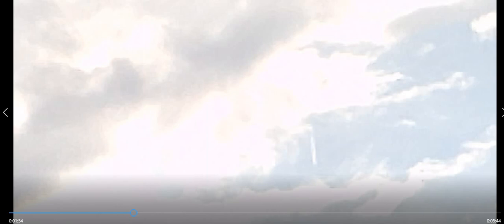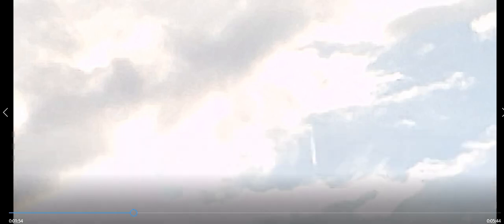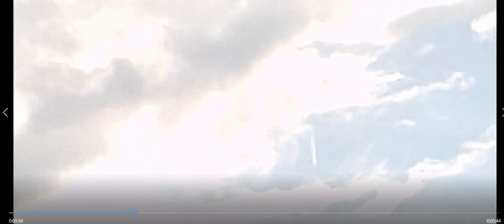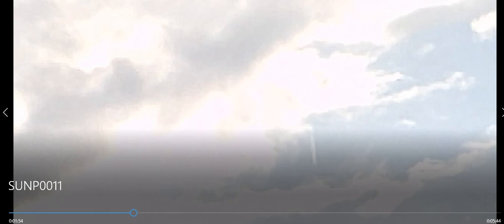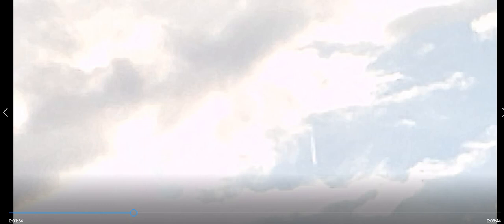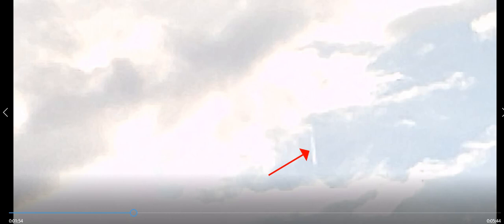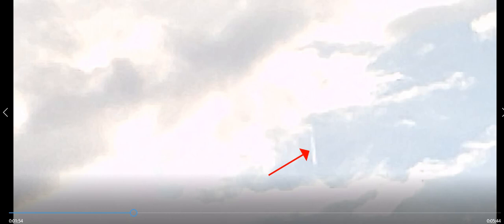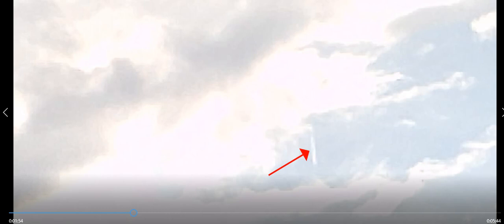UFO spotted solar obliteration technique 8 August 2020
August 8 (Saturday) I employed the Solar Obliteration technique to look for UFO's  and I did not come away empty handed. One object hovered up near the clouds and cannot be dismissed as a plane, insect or speck on the camera.  When I moved the camera it moved at the same speed as a hole in the clouds, which means it was distant from the camera and was apparently hovering. I plan to do more.